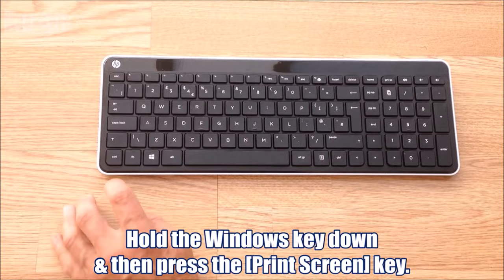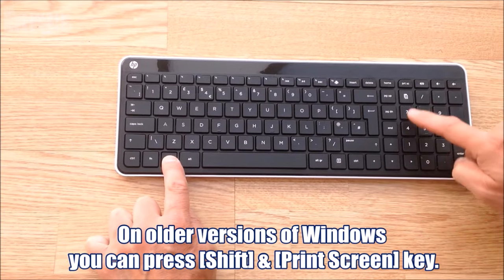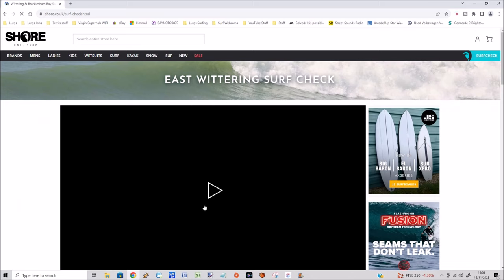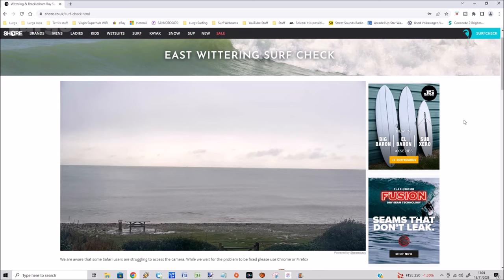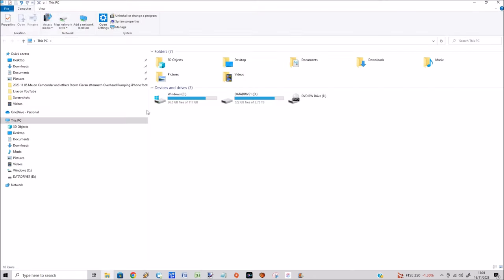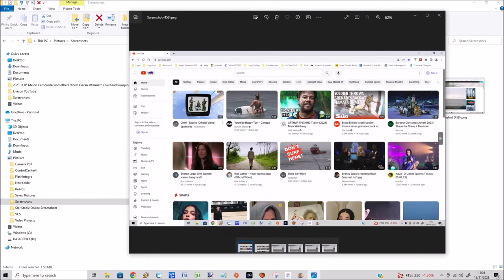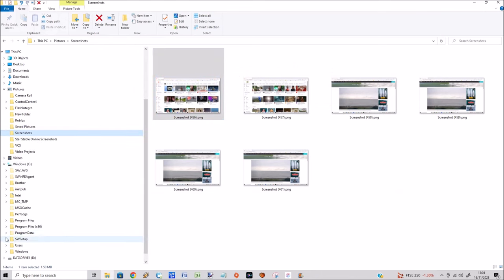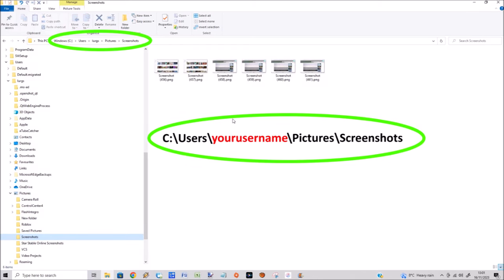Easy Way to take Screenshots in Windows 10 and How to retrieve Screenshots in Windows 10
Easy Way to take Screenshots in Windows 10 and How to retrieve Screenshots in Windows 10. How to save a screenshot on PC, you can take multiple screenshots in Windows 10 and in this video I will show you how to do that and also how to find the screenshots in Windows 10.
How to screenshot in Windows 10 is a useful feature to take quick snapshots of Windows screens you are viewing.

How to take multiple screenshots in Windows 10. Windows 10 Screenshots.
Taking multiple screenshots in Windows 10 is easy and really useful as you don't have to keep copying and pasting a screen. Windows 10 Screen Capture (Windows 10 multiple screen capture) will automatically store every screenshot captured. I'll show you how to use it and how to access your Windows 10 Multiple Screenshots.

Printing Screens in Windows 10 (print screen in Windows 10) is ideal for taking Gaming screenshots if you are playing online games. The print screen Windows 10 screenshot function is a very handy tool. How to screen dump in Windows 10 function is also known as How to print screen in Windows 10 and How to capture Screen in Windows 10.

This is so you can capture Windows 10 screen images & then load it into a Photo Editor of your choice or just skip through them.

If you do not have a [PrtScr] key then you could get a new keyboard or you can use the Windows 10 Snipping Tool, there is a link for this here : How to use Snipping Tool Tutorial
Other useful How To Guides to help you save ⏱TIME and 💰 MONEY:
TECHNOLOGY